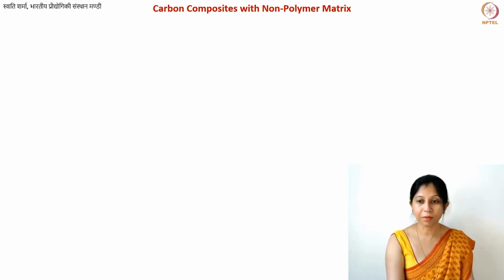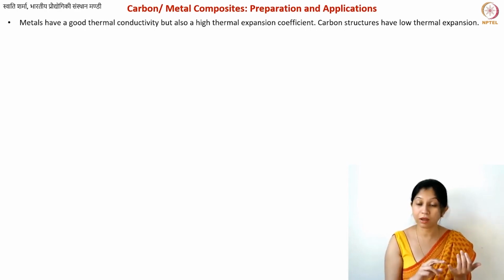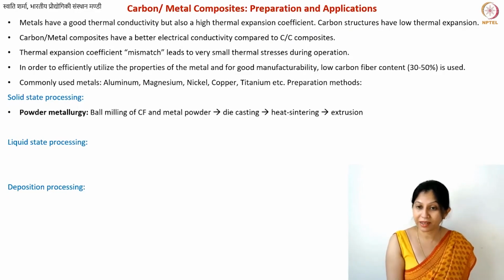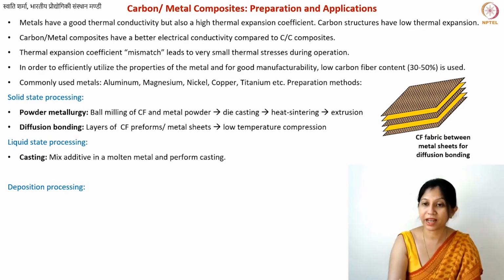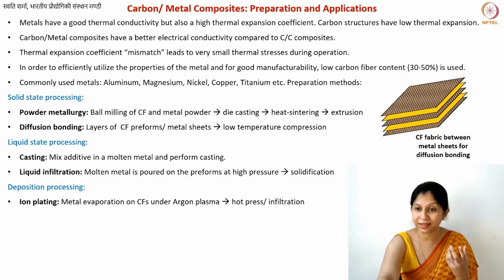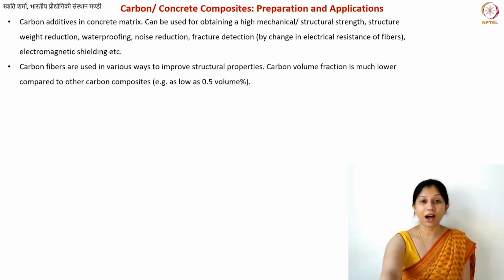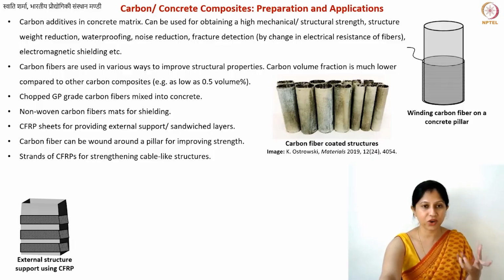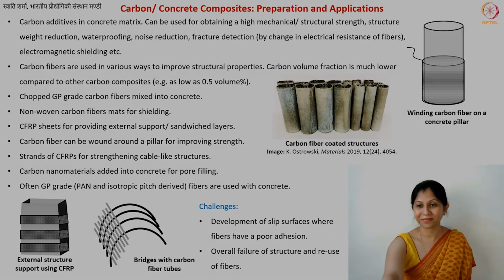Carbon/ Metal and Carbon/ Concrete Composites: Manufacture and Properties